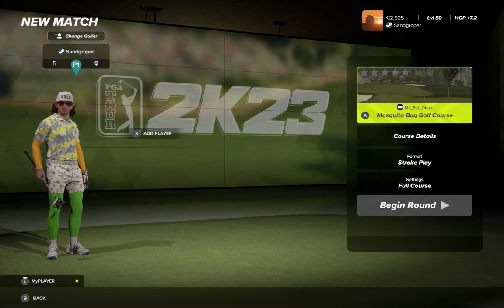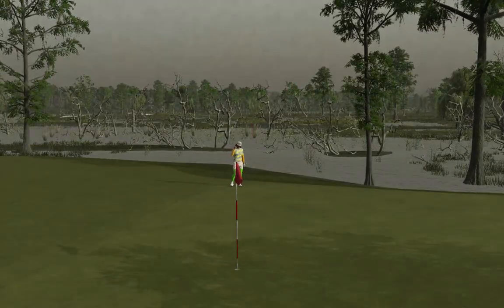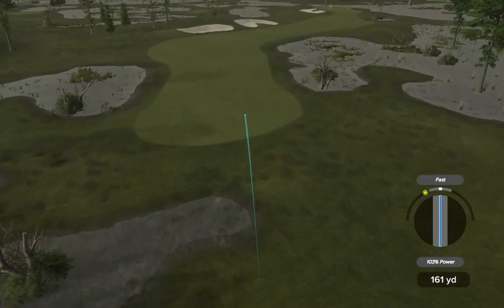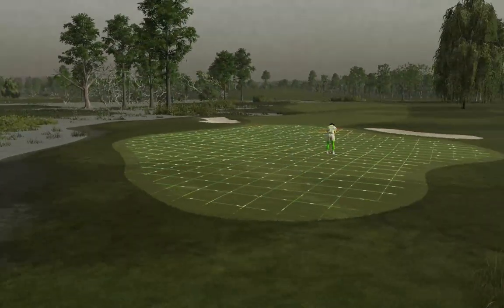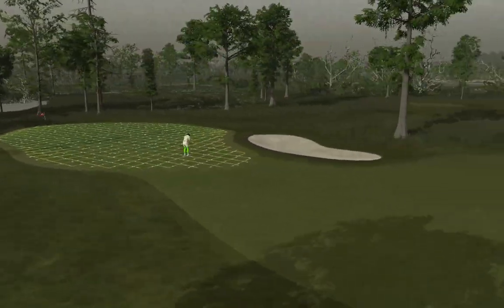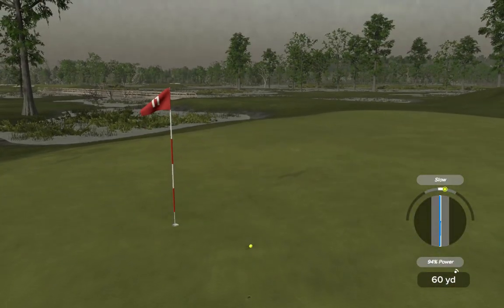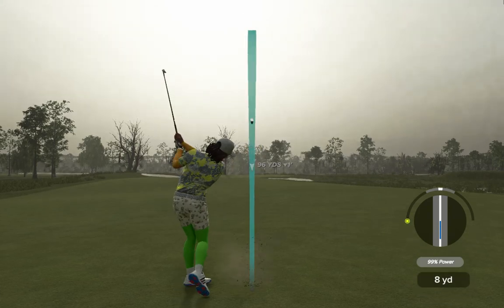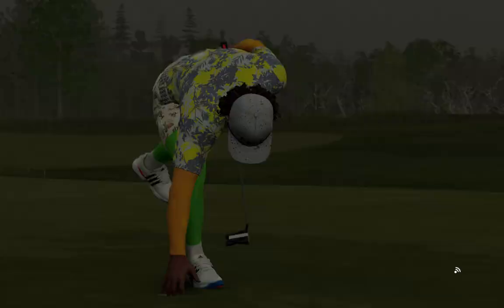PGA TOUR 2K23 - Mosquito Bog Golf Course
Designer: mrfatmark

Building this course was a challenge for me. I honestly can't tell you how many times I tried to plant this course. I kept this project alive as i thought the track was really fun and challenging. Ultimately I found a look that I like, and am happy with the final project.

This course is different, and not ment to be pretty. It is ment to be played on slower green speeds. I also used manipulated tees creating different angles and distances fir some holes
The course is mostly flat with some undulations in the fairways.

Thanks for giving this a look and please let me know your thoughts.  Don't forget your bug spray!